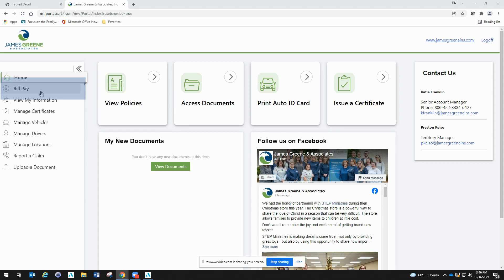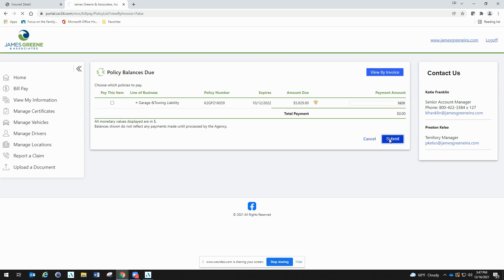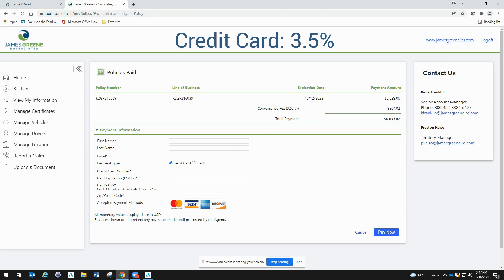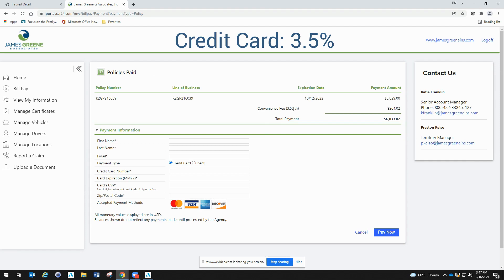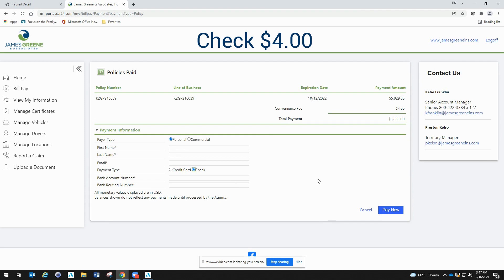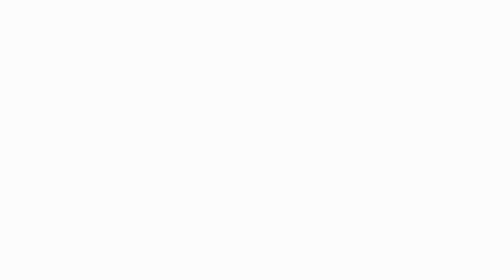Epay policy with James Greene & Associates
A short tutorial on how to use our ePay feature.